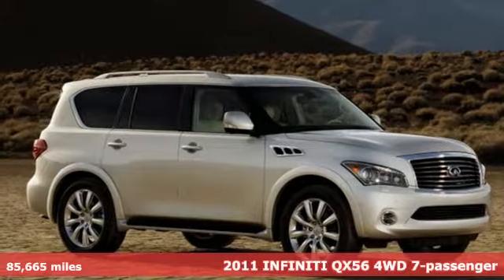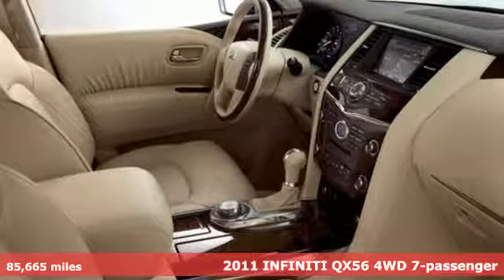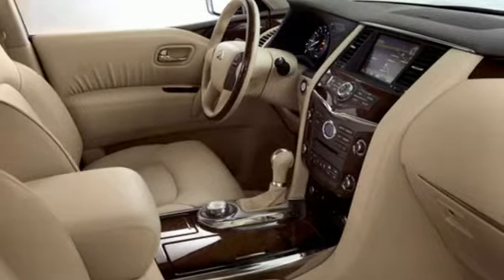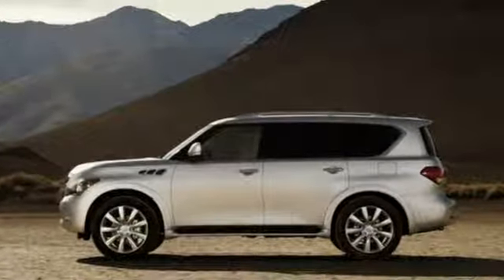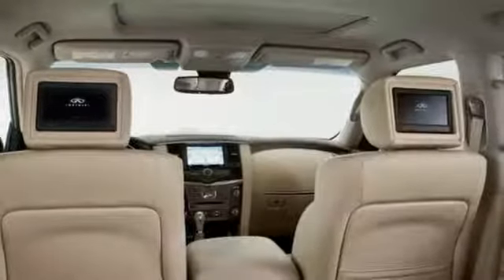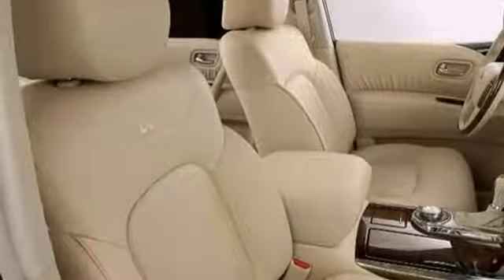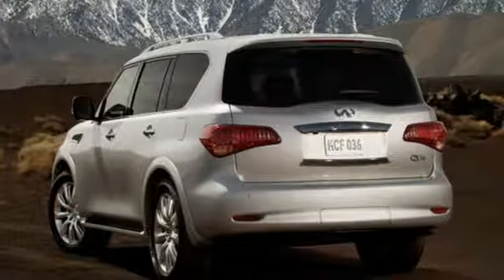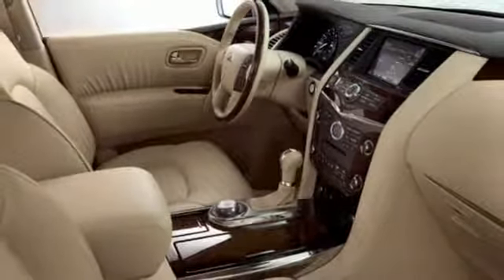2011 INFINITI QX56 Amarillo TX Lubbock, TX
Year: 2011
Make: INFINITI
Model: QX56
Trim: 4WD 4dr 7-passenger
Engine: 5.6L 8 Cylinder Engine
Transmission: AUTOMATIC
Color: GRAY
Interior: Unspecified
Mileage: 85665
Stock #: S7115A
VIN: JN8AZ2NE3B9003925
"7-passenger trim. Moonroof, Nav System, Heated Leather Seats, Third Row Seat, Four Wheel Drive, Hitch, Aluminum Wheels, Quad Bucket Seats. READ MORE! KEY FEATURES INCLUDE Leather Seats, 3rd Row Seat, Navigation System, Sun/Moonroof, Four Wheel Drive, Rear Bucket Seats, Power Liftgate, Rear A/C, Heated Front Seat(s), Back-Up Camera, Running Boards/Side Steps, Premium Sound System, Satellite Radio, Auxiliary Audio Input, Bluetooth Connection MP3 Player, Privacy Glass, Keyless Entry, Remote Trunk Release, Steering Wheel Audio Controls. EXPERTS ARE SAYING Redesigned from the tires to the roof, the 2011 QX56 is now more refined and powerful, offers more luxury and safety features, and is better to drive than before. -CarAndDriver.com. WHO WE ARE Brown Buick GMC Subaru, conveniently located in Amarillo at 4300 South Georgia is just a short distance away for all Lubbock and surrounding area drivers. Brown Buick GMC Subaru has an outstanding reputation, because we truly do put the customer first. We know that most people take tremendous pride in what they drive, so we are dedicated to delivering a level of satisfaction that is unmatched in the industry. INTERNET PRICE REFLECTS ALL REBATES AND INCENTIVES. Please confirm the accuracy of the included equipment by calling us prior to purchase.

Sales Hours:
8:30am - 8:00pm
Monday through Saturday
Closed
Sunday

Service Hours:
7:00am - 6:00pm
Monday through Friday
8:00am - 2:00pm
Saturday
Closed
Sunday

Address:
4300 S. Georgia